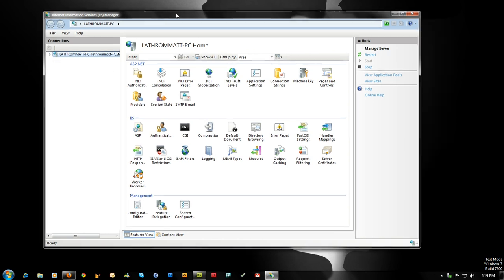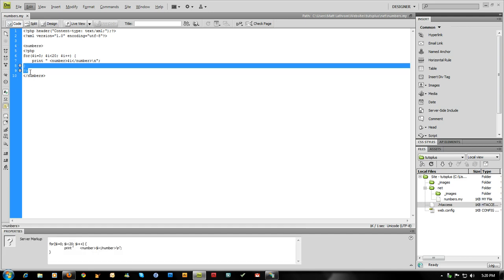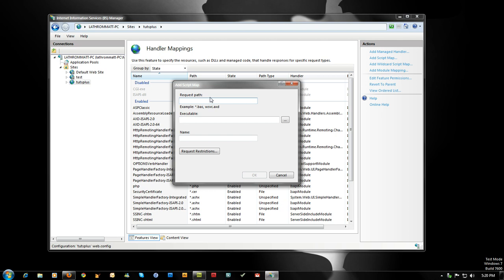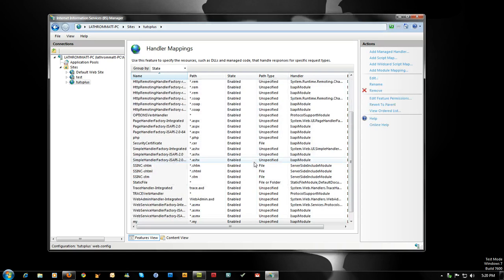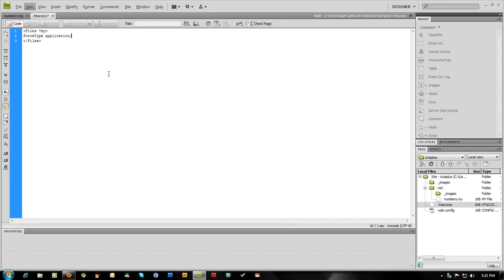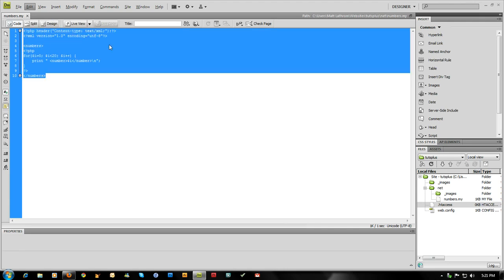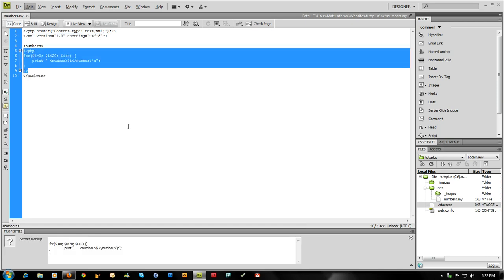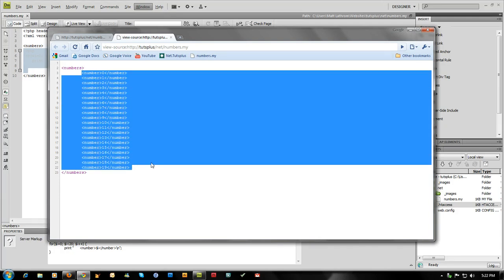Custom File Extensions in IIS and Apache - Tutorial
Run files with custom extensions on the web using IIS or Apache! Run a .my file as xml with php in it.

I was limited to 5min, so this tutorial moves kinda fast.